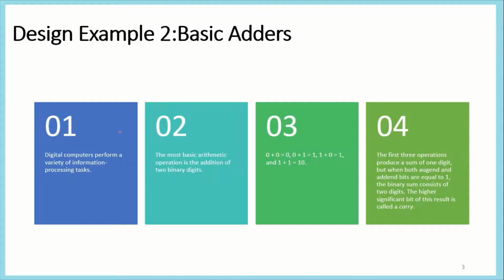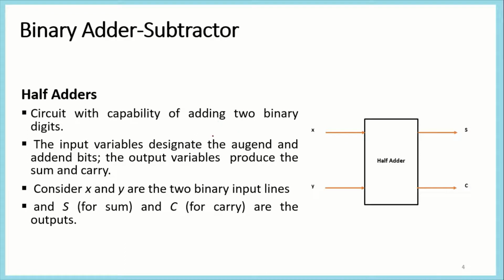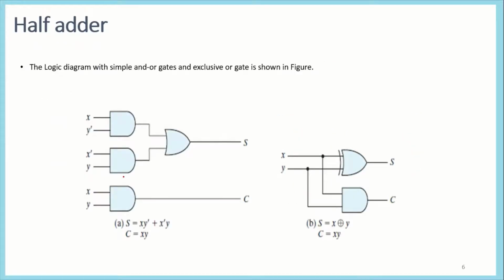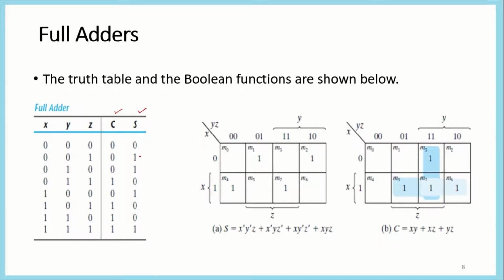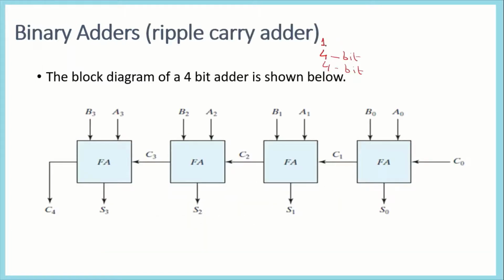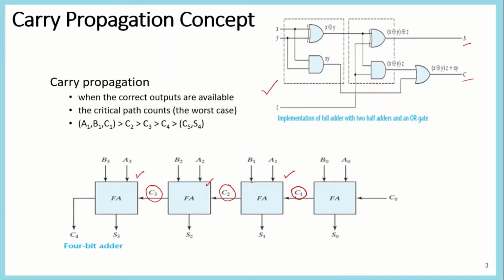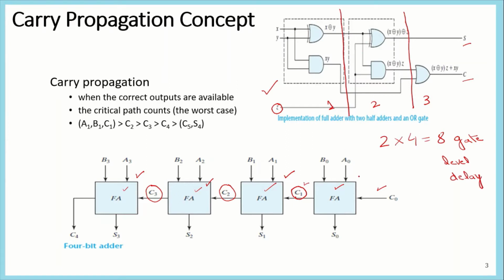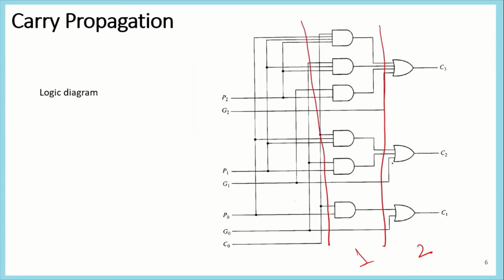Ripple Carry adder & Carry Lookahead Adder Very basic Concept By Engr. Sanaullah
In this video, I am going to define the very basic concept of Ripple Carry Adder and Carry lookahead Adder.  Basically, this is one of the introductory parts of my project which is Hardware based Implementation of RCA and CLA.   In this project, I am going to analyze both the speed and resource utilization of both RCA and CLA in FPGA. The dedicated software for simulation is Vivado 2016.2. The Hardware board is NEXYS4 DDR. Language is Verilog